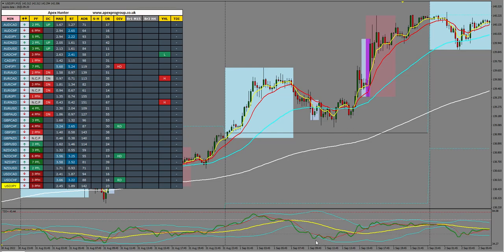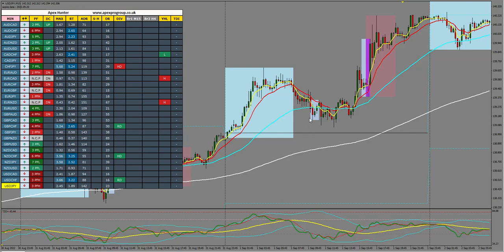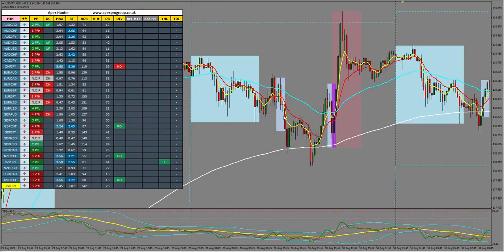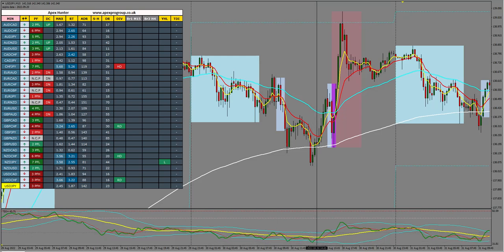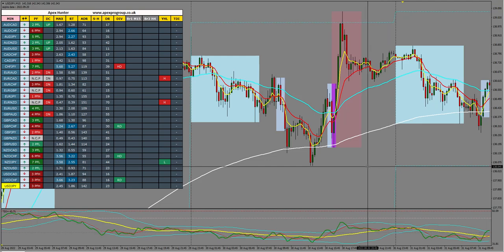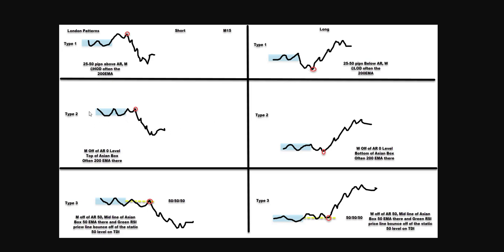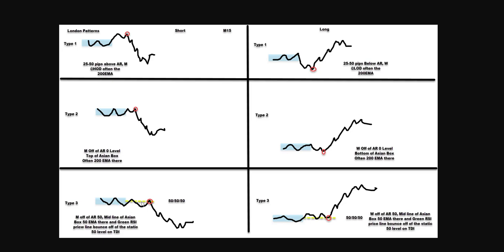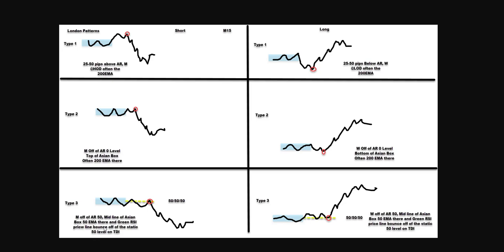LONDON PATTERNS AWESOME TRADE TOOL!!!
HOW TO IDENTIFY LONDON PATTERNS IN MMM